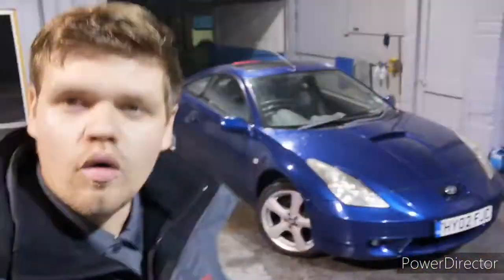Flipping Cars- Toyota Celica Vvti pt1 ( INTRO )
so i bought this 2002 toyota celica Vvti for £500.

the car has
81k miles.
Full Service History.
Great Mot History.

let's see if we can restore this old car to its former glory.